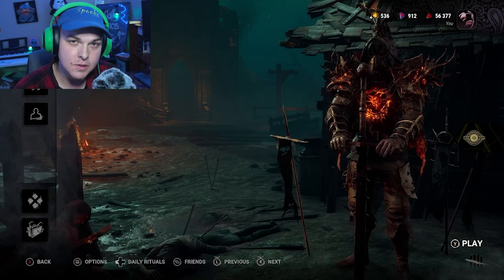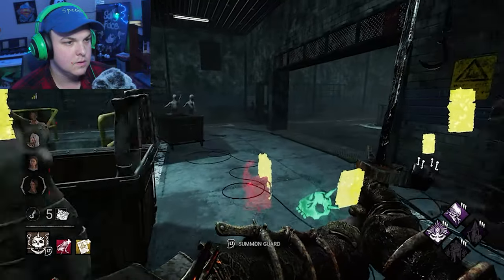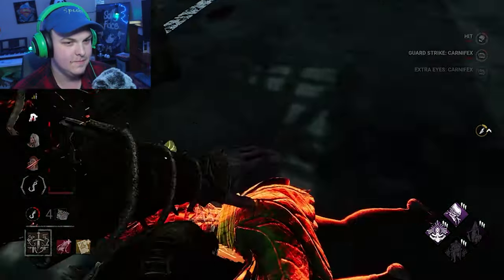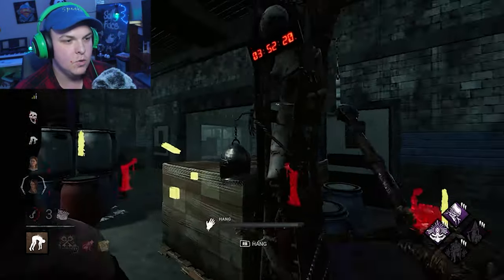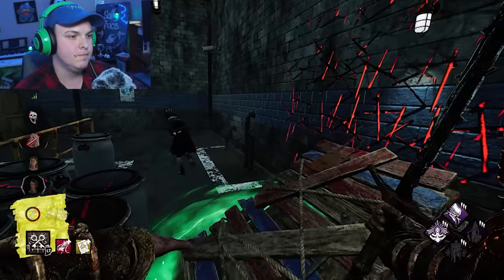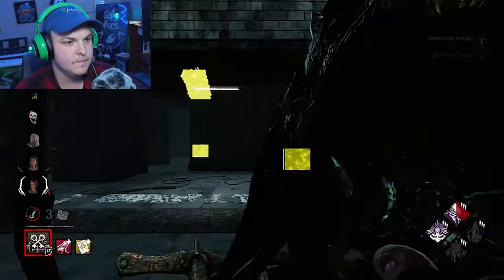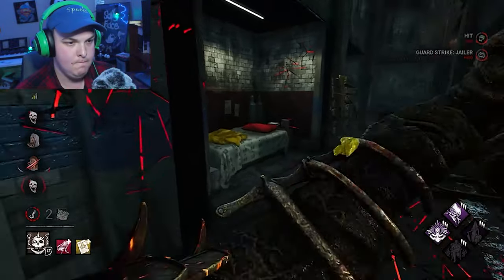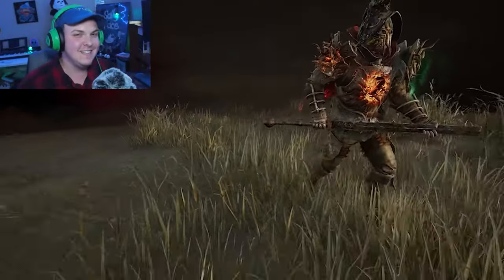WIN The War Against Survivors With This WAR Horseman of The Apocalypse Build!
Plan your attack and then STRIKE down all those who stand in your way with this War Themed build!

Music Credit -

Music from Uppbeat (free for Creators!)